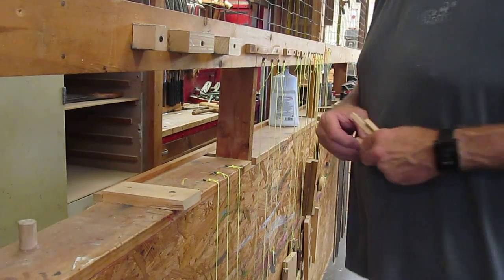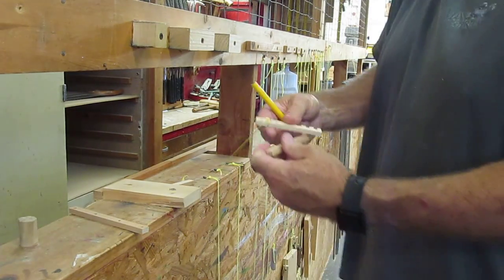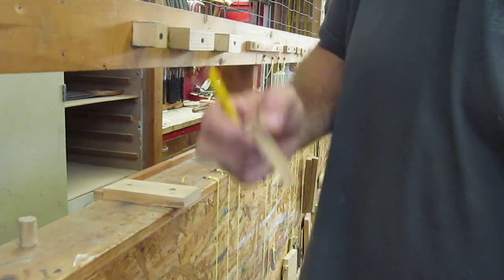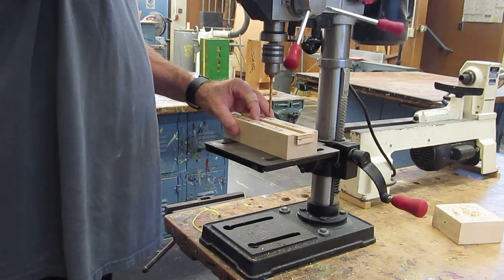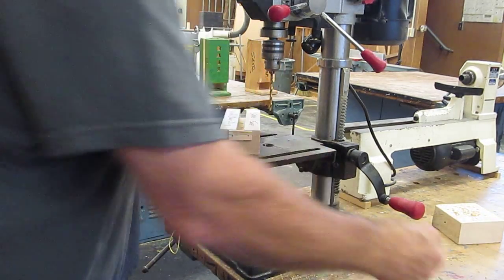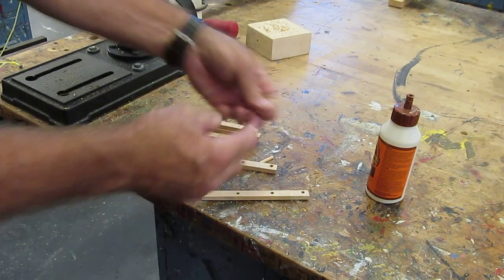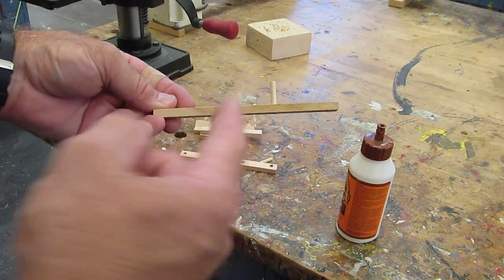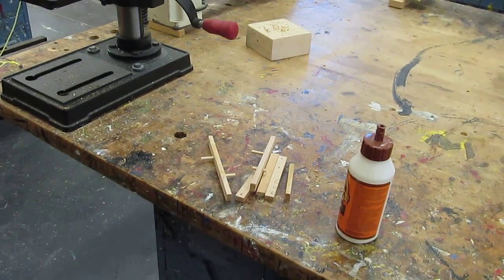BPJH Wood shop Beach chair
BPJH wood shop